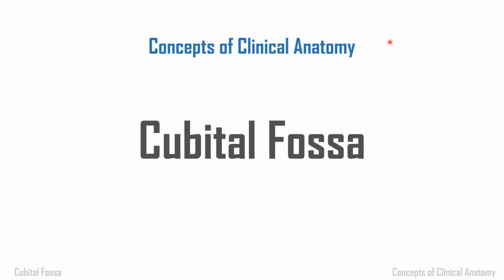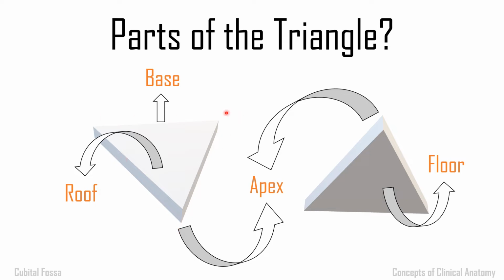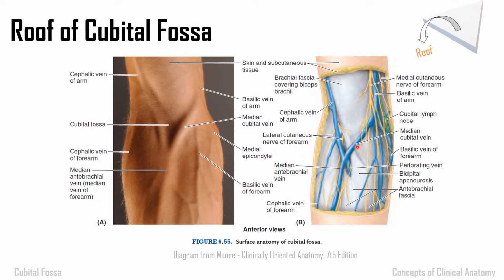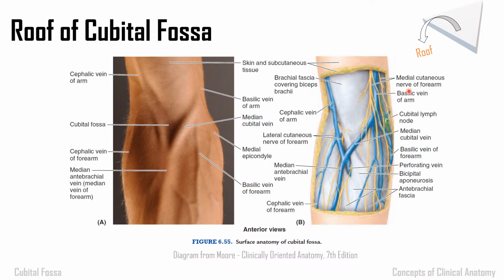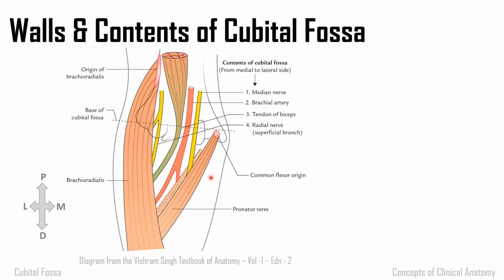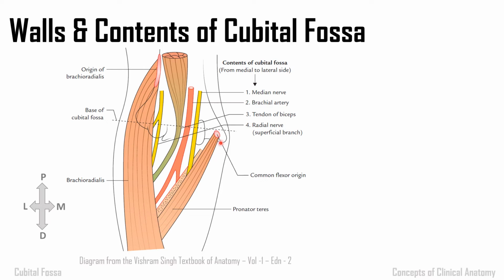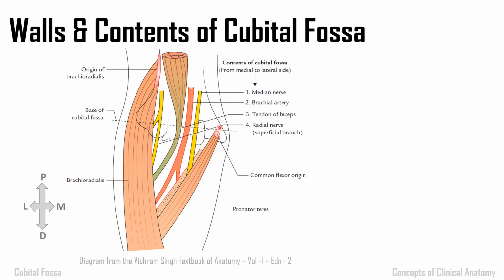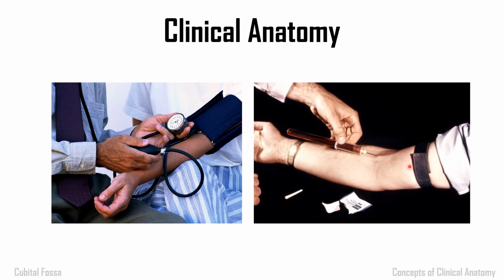Anatomy of Cubital Fossa - Exam & Concept Oriented Lecture in 6 minutes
The anatomy of the cubital fossa is along with its clinical significance. If you're having any questions,  kindly post in the comment section.  Kindly also post the topic that you want to learn in Anatomy.